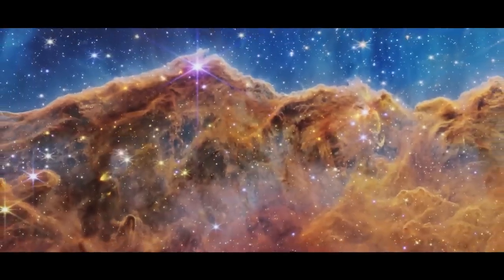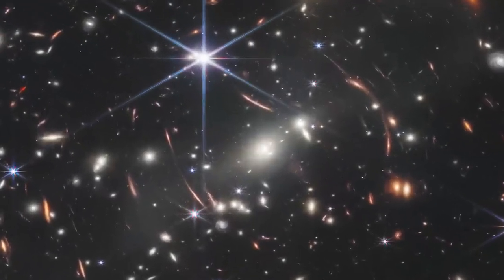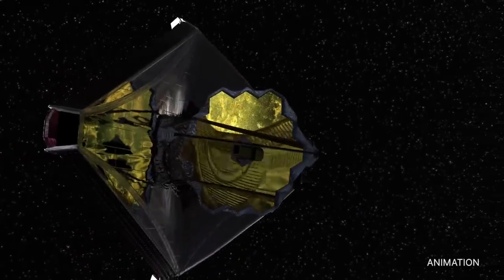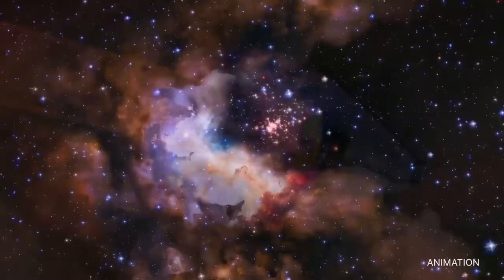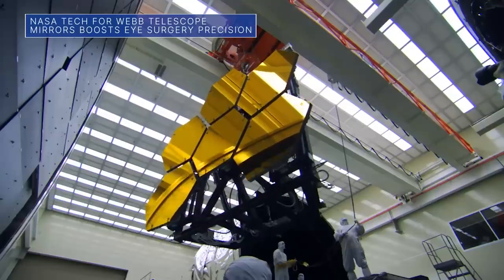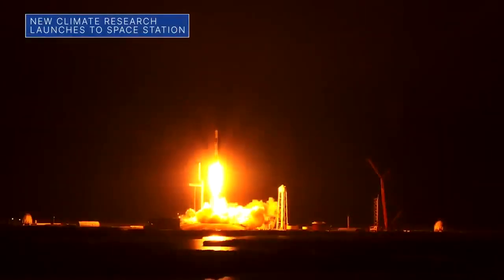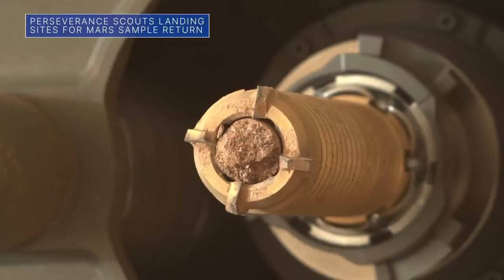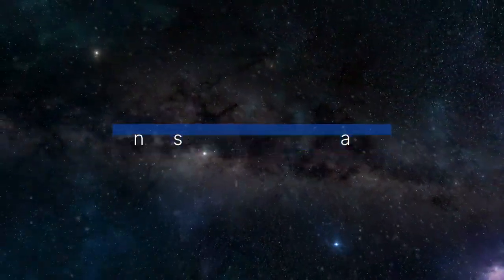July 15, 2022: The Webb Space Telescope's New Look at the Cosmos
A new view at the universe from the Webb Space Telescope, technologies used to fine-tune Webb, and a new climate research heading to the space station... a handful of the stories to share - This Week at NASA!